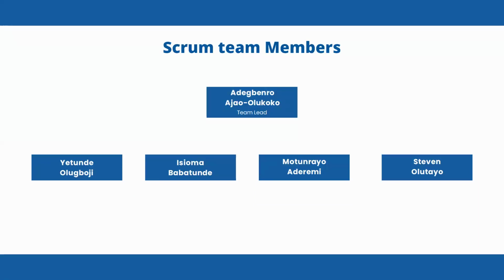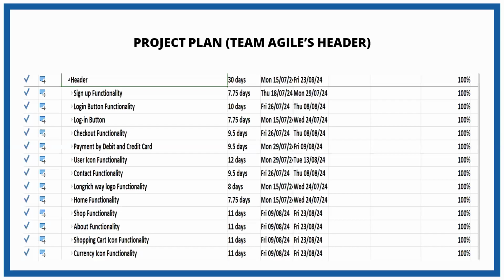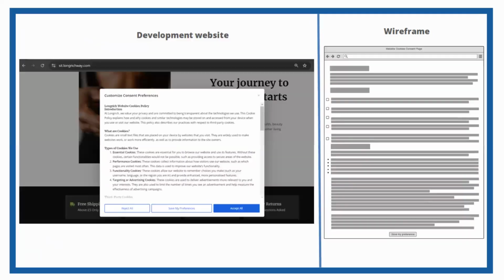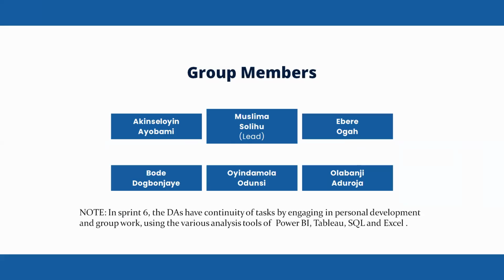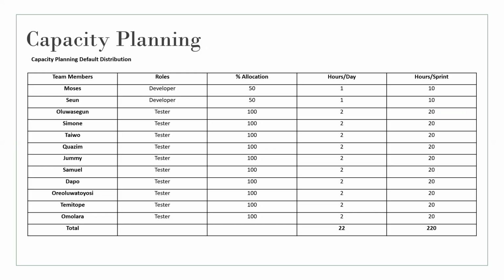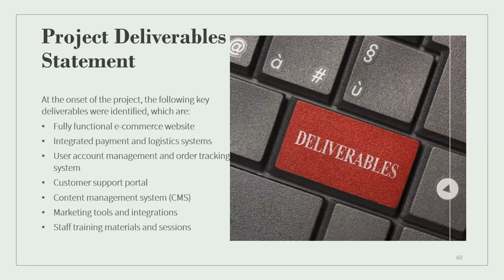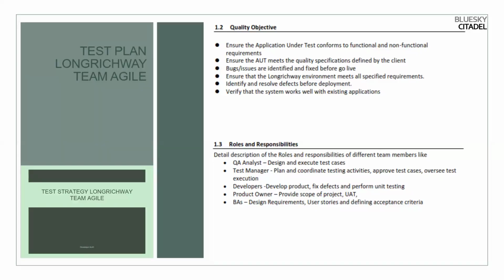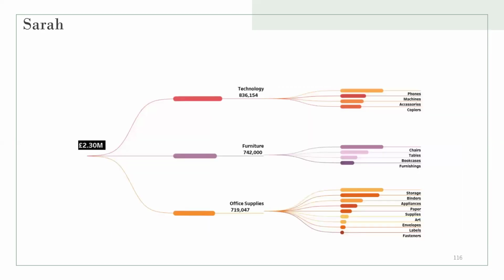SPRINT 6 DEMO PRESENTATION